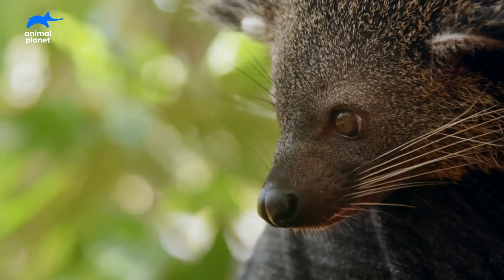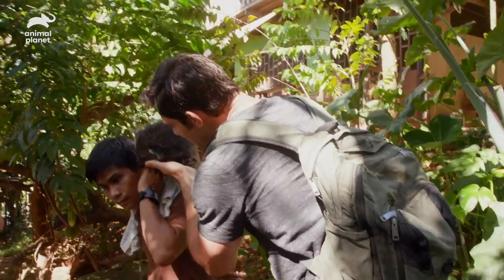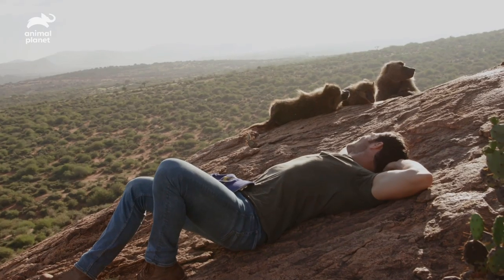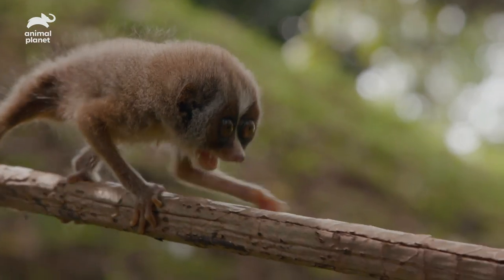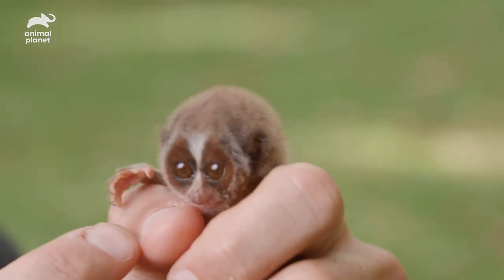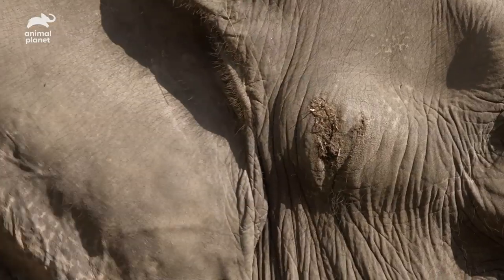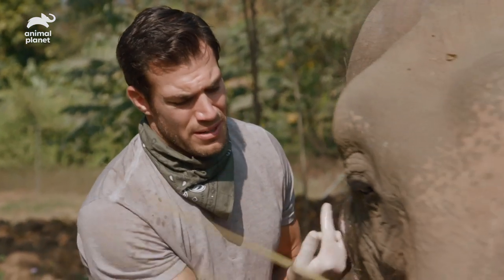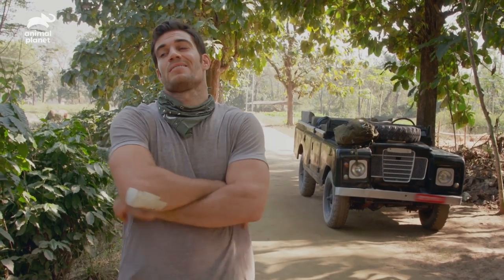Dr. Evan’s Best Moments From Season 1 | Evan Goes Wild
Take a look back at some of Dr. Evan Antin’s best moments from season one of Evan Goes Wild. You’ll get to see him travel to tropical locations around the world and bond with exotic patients such as the slender loris and palawan bearcat.